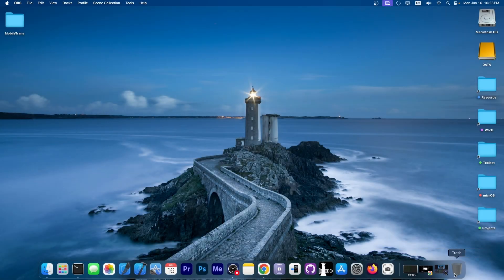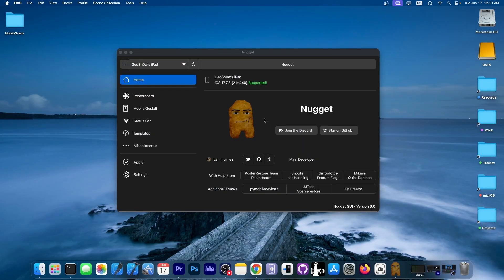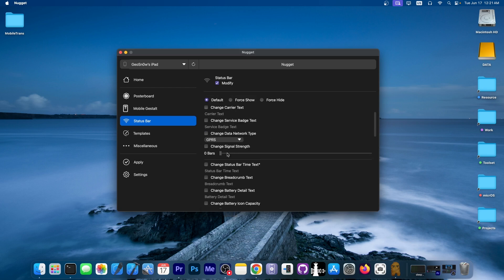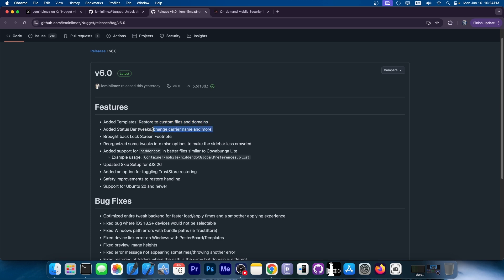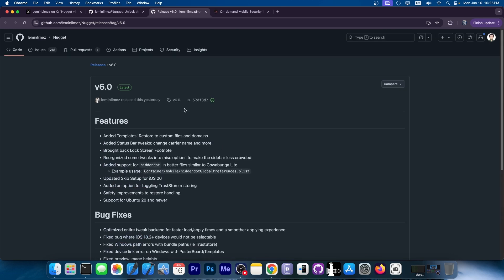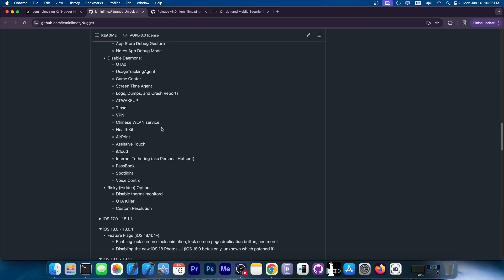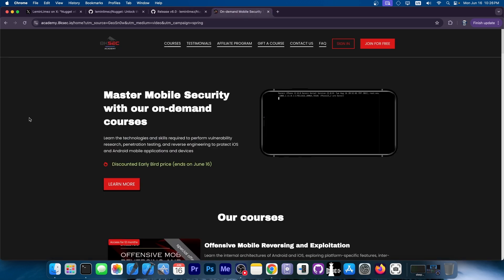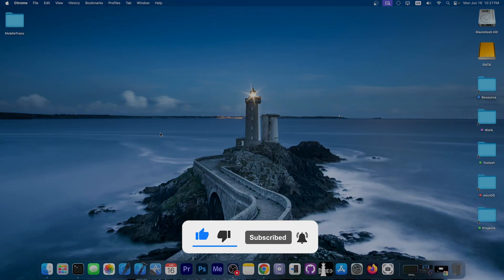iOS 18.2 - 17.0 JAILBREAK: Nugget v6.0 RELEASED! Tweak Your Device No JB! Change Carrier Name, ETC!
In today's video, we're discussing the release of Nugget v6.0, a major customization tool for iOS 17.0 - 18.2 on all devices. This tool allows you to enable several tweaks without jailbreak, including changing your carrier name, disabling daemons, changing status bar text, enabling AI, Stage Manager, AOD, Boot Chime, etc. Works on all devices.

~ GeoSn0w